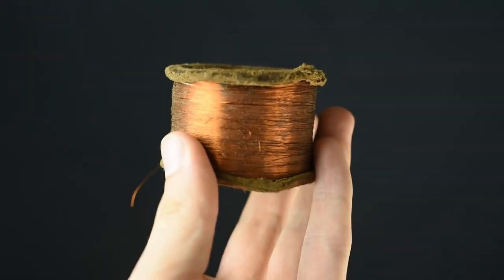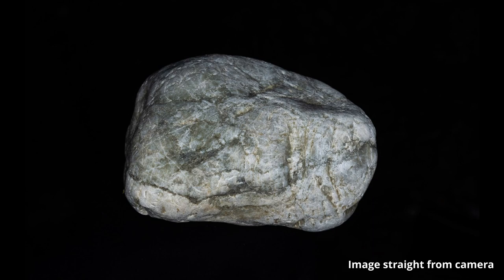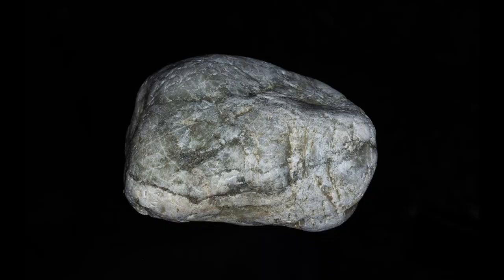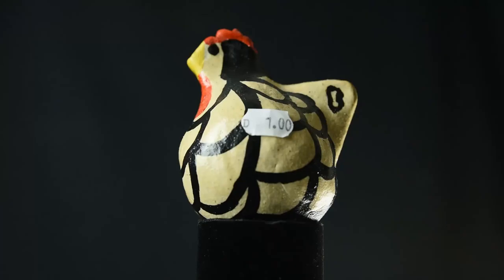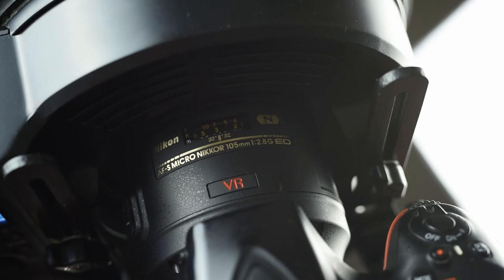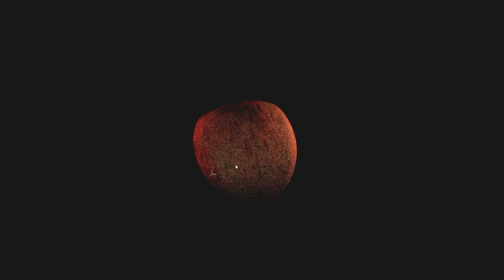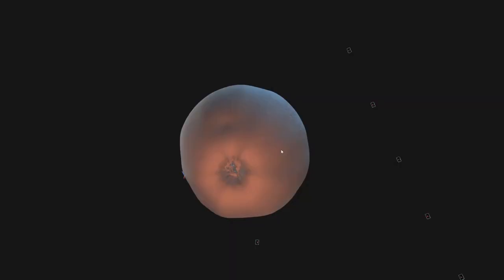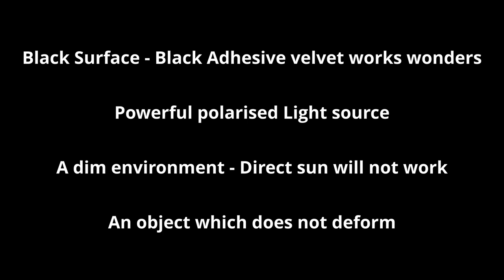Scanning in the Void - A short video on good turntable setups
Want to polarize your Godox AR400? Buy a filter built by yours truly

Please note that this is directed towards the VFX and Games industry
This is a short lesson on how to best capture a full object. without having to mask your images.
This video was made possible thanks to Epic games Mega Grant

I got my 10 meter roll of velvet